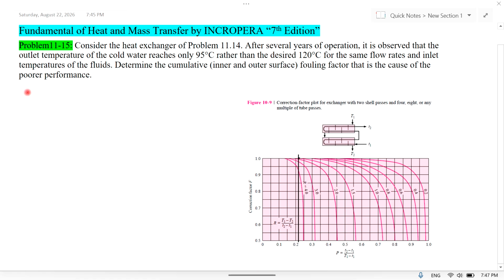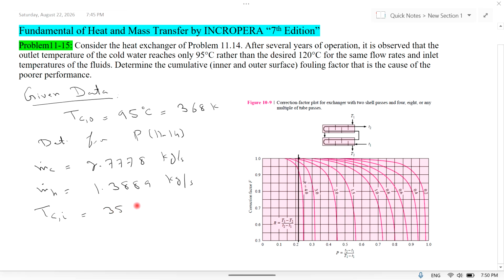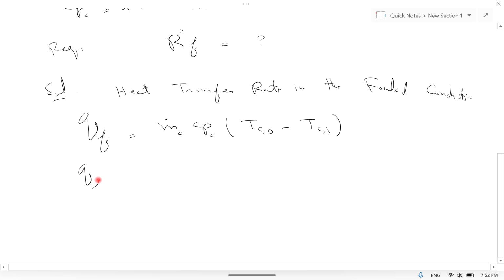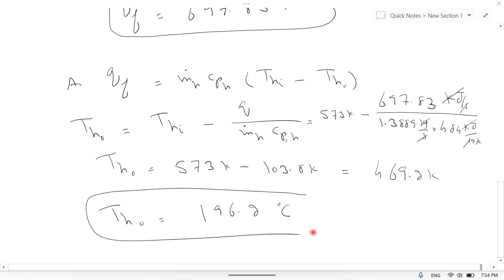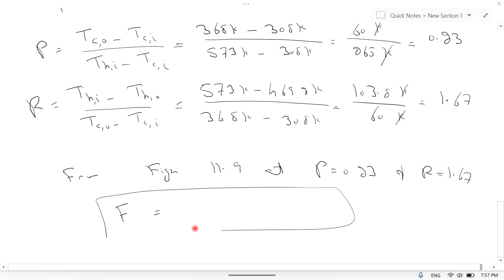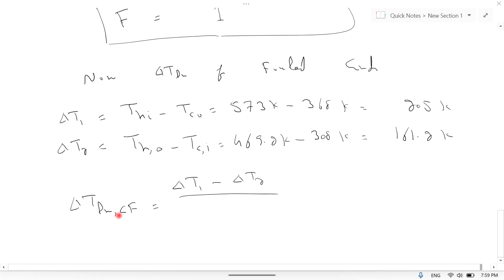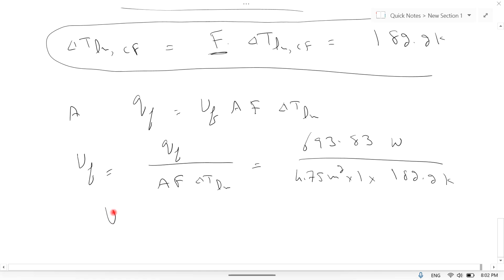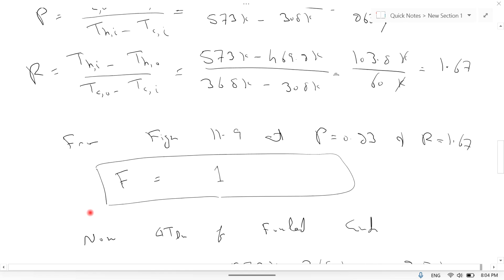Incropera 7th Edition Problem 11-15 | Fouling Factor in Heat Exchanger | Step-by-Step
Welcome to **World of Engineering Knowledge** with **Dr. Abid Hussain**.

In this video, we solve **Problem 11-15 from Fundamentals of Heat and Mass Transfer by Incropera, 7th Edition**. This problem is based on the shell-and-tube heat exchanger considered in **Problem 11-14** and focuses on determining the **cumulative fouling factor** responsible for the reduction in heat-exchanger performance after several years of operation.

Initially, the heat exchanger was designed to heat pressurized water from **35°C to 120°C** using a hot pressurized-water stream entering at **300°C**. After several years of operation, the cold-water outlet temperature reaches only **95°C**, even though the flow rates and inlet temperatures remain unchanged. The reduction in performance is attributed to **fouling on the inner and outer surfaces** of the heat-exchanger tubes.

In this video, the complete solution is explained step by step to determine the **cumulative fouling factor**.

### Problem 11-15 Given Data:

• Heat exchanger configuration: **Two shells, four tube passes**
• Cold-water mass flow rate = **10,000 kg/h**
• Cold-water inlet temperature = **35°C**
• Desired cold-water outlet temperature = **120°C**
• Actual cold-water outlet temperature = **95°C**
• Hot-water mass flow rate = **5,000 kg/h**
• Hot-water inlet temperature = **300°C**
• Overall heat-transfer coefficient for the clean exchanger = **1500 W/(m²·K)**
• Same flow rates and inlet temperatures as Problem 11-14
• Objective: **Determine the cumulative fouling factor for the inner and outer surfaces**

### What You Will Learn:

✓ How to calculate the heat-transfer rate for the clean and fouled conditions
✓ How to determine the hot-water outlet temperature
✓ How to calculate the temperature differences for the heat exchanger
✓ How to determine the logarithmic mean temperature difference (LMTD)
✓ How to account for the correction factor for a multipass heat exchanger
✓ How fouling affects the overall heat-transfer coefficient
✓ How to determine the dirty overall heat-transfer coefficient
✓ How to relate clean and fouled heat-transfer resistances
✓ How to calculate the cumulative fouling factor
✓ Complete step-by-step engineering calculations

The fundamental concept used in this problem is that **fouling introduces additional thermal resistance** between the fluids. As fouling deposits accumulate on the heat-transfer surfaces, the overall thermal resistance increases and the effective overall heat-transfer coefficient decreases.

The relationship between the clean and fouled exchanger can be expressed through the additional fouling resistance. The cumulative fouling factor represents the combined effect of fouling on the **inner and outer tube surfaces**.

### Important Heat-Transfer Concepts:

**Clean exchanger:**
The original overall heat-transfer coefficient is given as:

**U = 1500 W/(m²·K)**

**Fouled exchanger:**
After several years of operation, the cold-water outlet temperature decreases from the desired **120°C to 95°C**. Since the fluid flow rates and inlet temperatures remain unchanged, the reduction in heat-transfer performance indicates an increase in thermal resistance caused by fouling.

The analysis therefore compares the heat-transfer performance of the clean and fouled conditions to determine the additional resistance produced by fouling.

### Topics Covered in This Video:

• Incropera 7th Edition Problem 11-15
• Fundamentals of Heat and Mass Transfer
• Shell-and-tube heat exchanger
• Two-shell four-tube-pass heat exchanger
• Heat exchanger fouling
• Fouling factor calculation
• Cumulative fouling factor
• Inner and outer surface fouling
• Overall heat-transfer coefficient
• Clean and dirty heat exchangers
• Thermal resistance
• LMTD method
• LMTD correction factor
• Heat exchanger performance degradation
• Heat-transfer resistance
• Engineering numerical problem
• Step-by-step heat-transfer solution

This tutorial is useful for **Mechanical Engineering, Chemical Engineering, Energy Engineering, Thermal Engineering, and Heat Transfer** students. It can also help students preparing for **university examinations, assignments, numerical problems, and engineering courses** involving heat exchangers.

### Reference:

**Book:** Fundamentals of Heat and Mass Transfer
**Edition:** 7th Edition
**Problem:** 11-15
**Topic:** Fouling in Shell-and-Tube Heat Exchanger
**Channel:** World of Engineering Knowledge
**Presented by:** Dr. Abid Hussain

More step-by-step videos on **Heat Transfer, Thermodynamics, Fluid Mechanics, Thermal Engineering, Renewable Energy, and Engineering Numerical Problems** are coming to the channel.